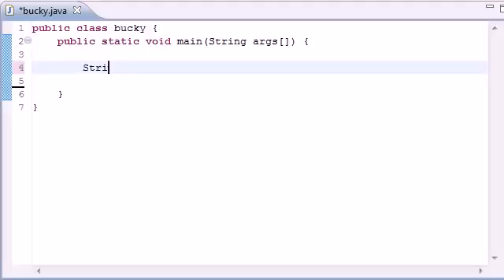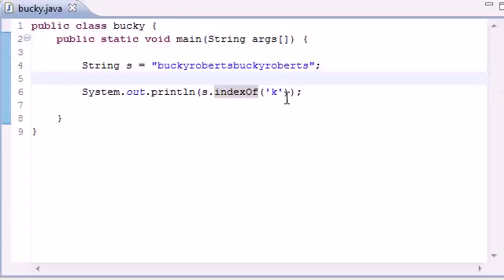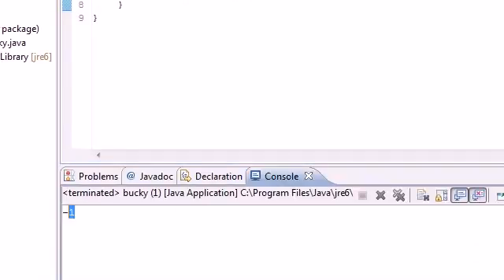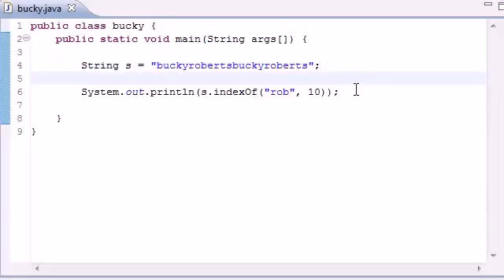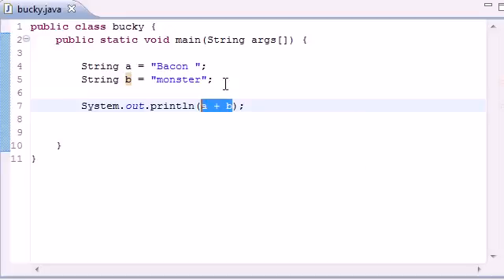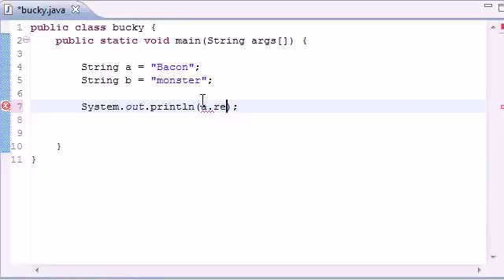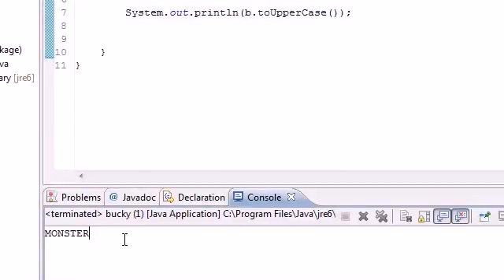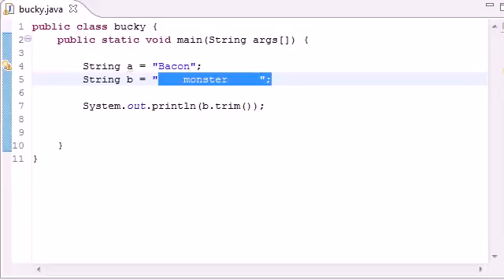Intermediate Java Tutorial 2 Some More String Methods